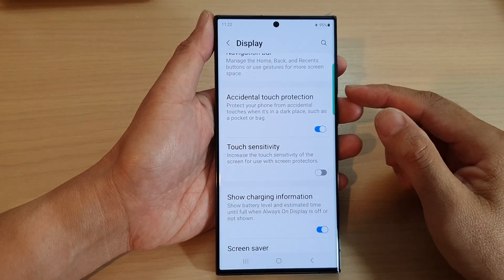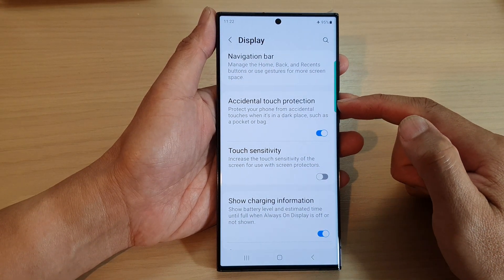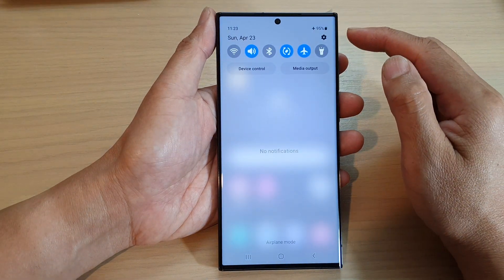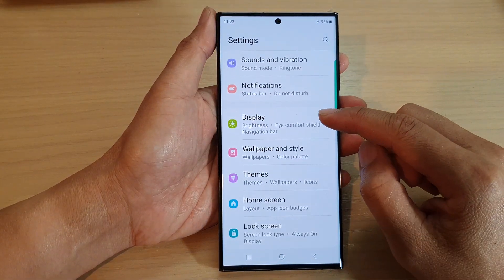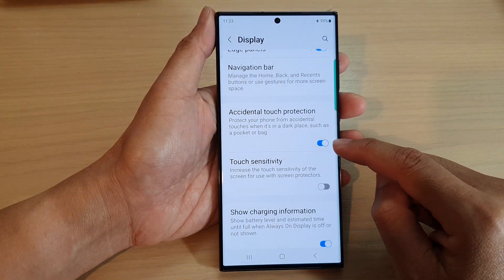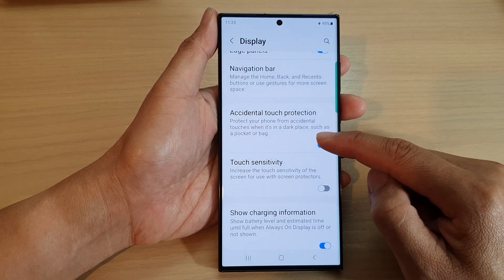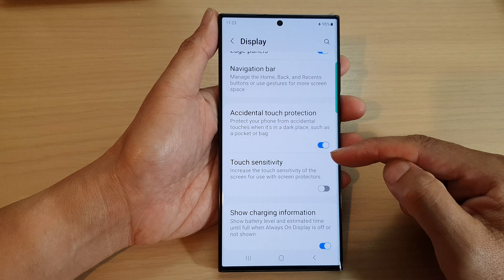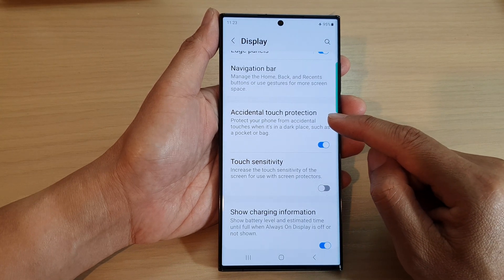Galaxy S23's: How to Turn On/Off Accidental Touch Protection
Learn how you can turn on or off accidental touch protection on the Samsung Galaxy S23.

Learn how to prevent accidental touches on your Samsung Galaxy S23 by enabling or disabling the Accidental Touch Protection feature. This tutorial shows you how to access the feature and adjust its settings to suit your needs.